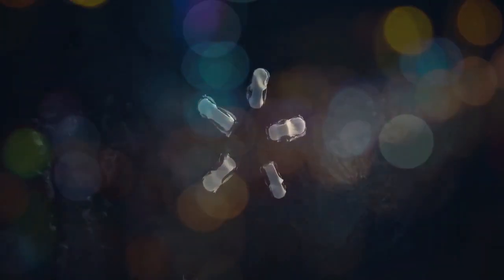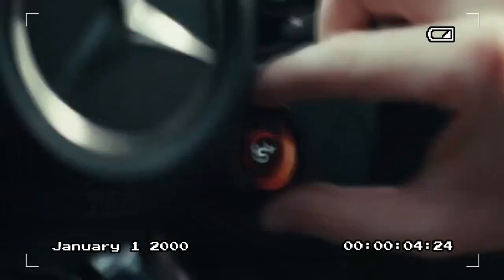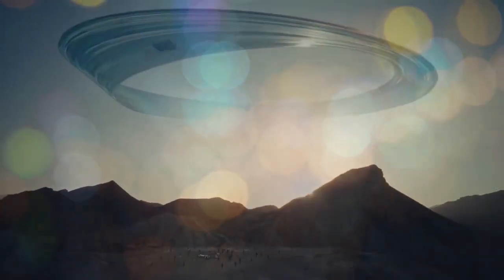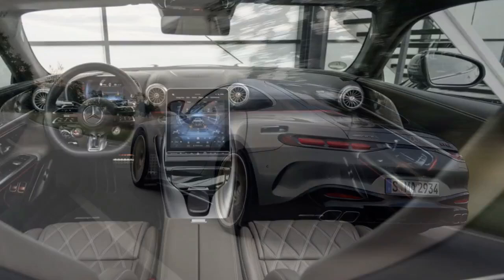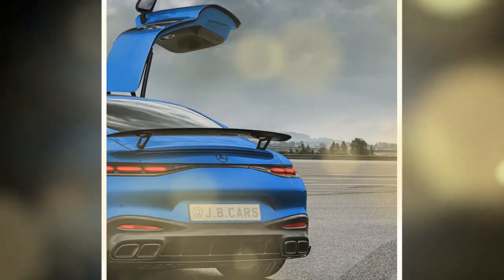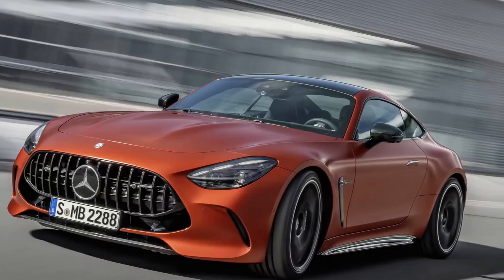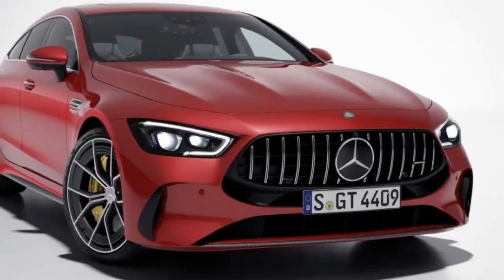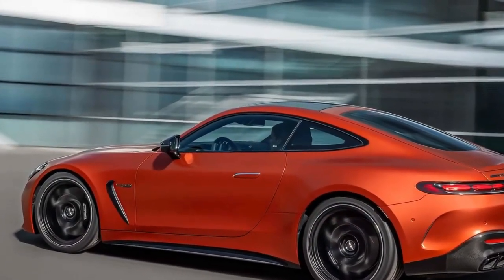2025 Mercedes AMG GT63 S E Performance, Redefining Hybrid Powertrain Engineering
2025 Mercedes AMG GT63 S E Performance, Redefining Hybrid Powertrain Engineering

1. We use trusted media sources in loading news and narrative content that we provide, in order to maintain accuracy and facts. We also include sources as references. please visit the sites we provide for more in-depth information related to the information or discussion we raise.

2. The material we use in making this video, is free and non-copyrighted content, or Creative Commons content, with fair use of content. If there is a problem or material that we use in the video in this channel, or there is a discussion about future business.

Thanks,